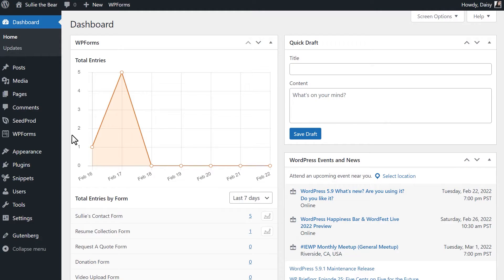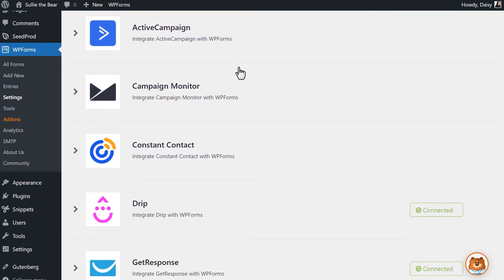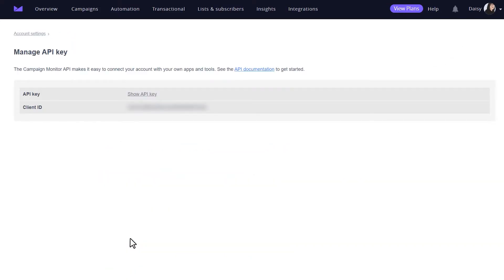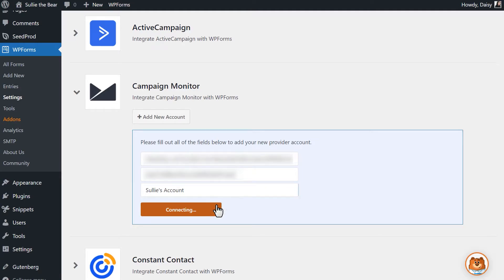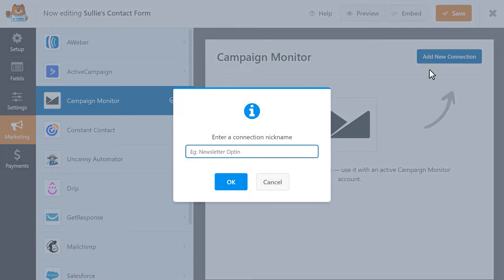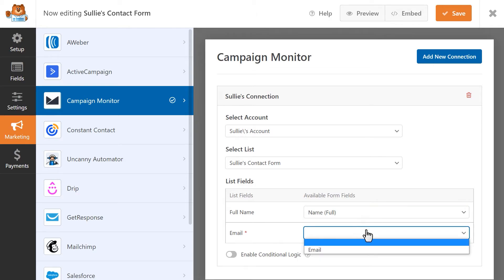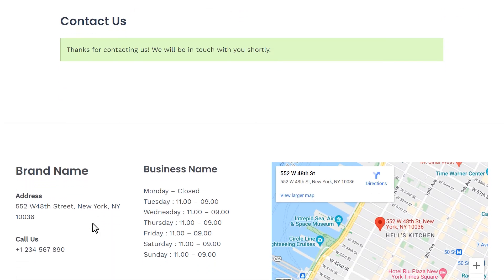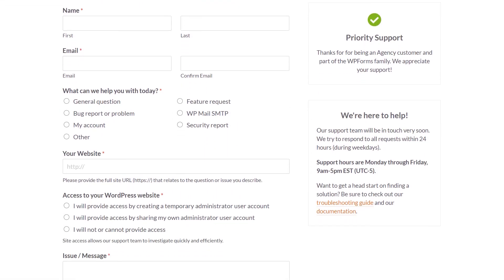How to Use the Campaign Monitor Addon by WPForms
In today’s video, we’re going to learn all about and how to use the Campaign Monitor addon by WPForms!

With the Campaign Monitor add, you can grow your mailing list by automatically adding subscribers to your list each time a user fills out and submits a form on your site.